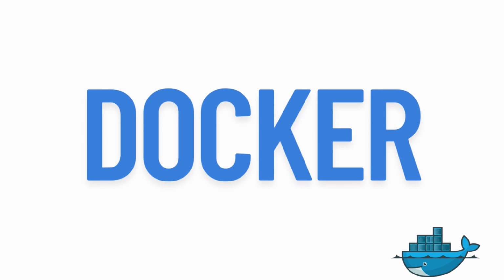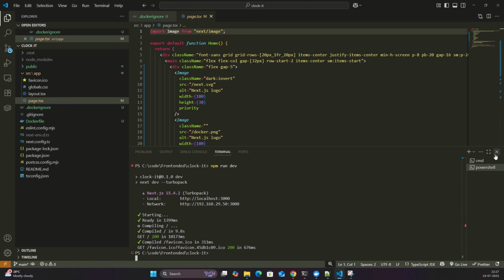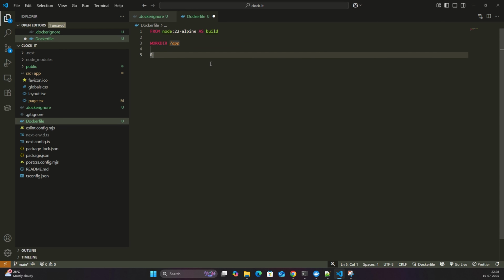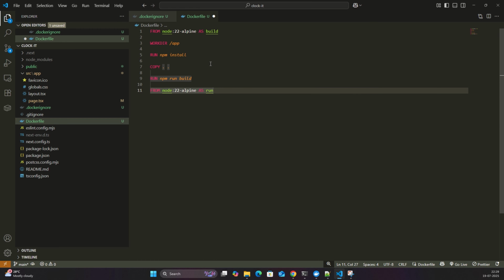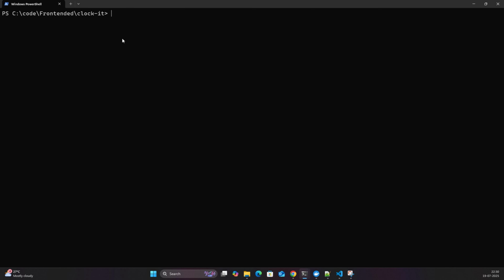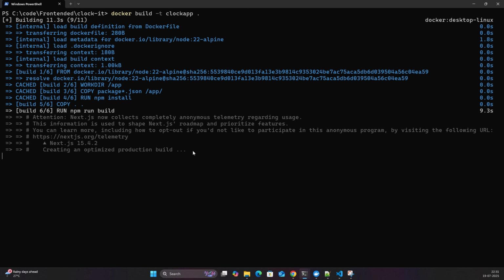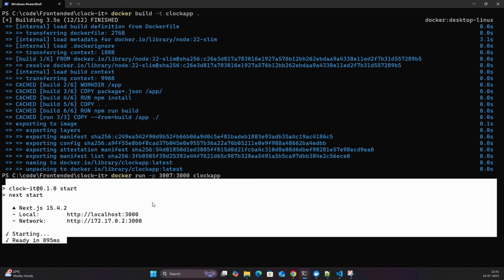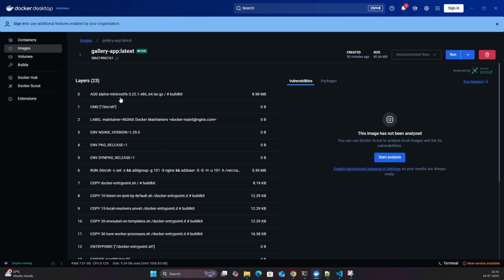Docker Episode 6: Containerizing Next JS Applications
In this sixth episode, we bridge the gap between Next.js development and containerization. Learn step-by-step how to package your Next.js applications into Docker images. We'll cover creating a Dockerfile for your Next.js project, building the image, and running your app within a Docker container, ensuring smooth and scalable deployment with Nginx or Node as the web server.

🔗 Useful Links:

👉 Next.js Installation Guide
👉 Node.js Installation
👉 Nginx Documentation